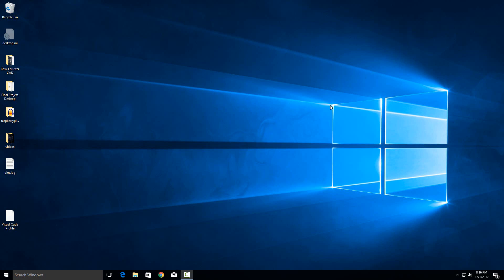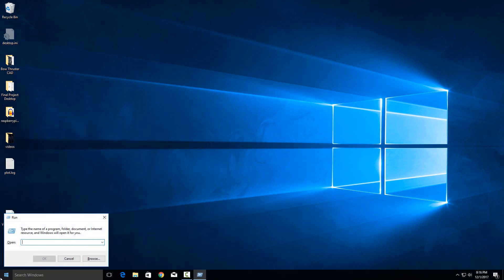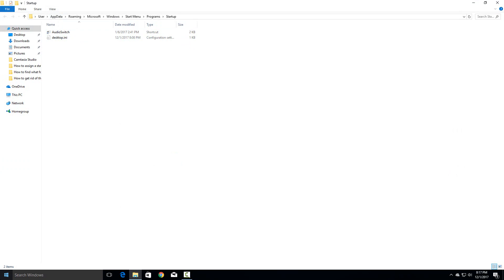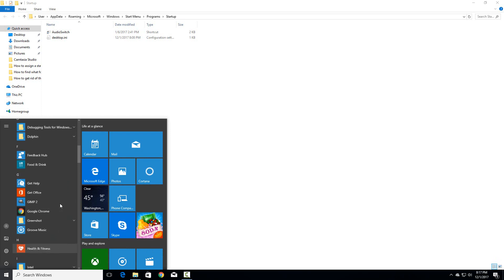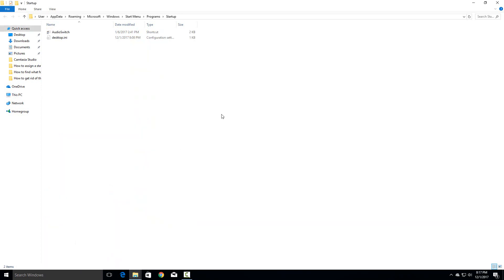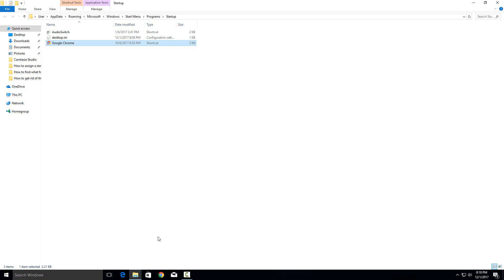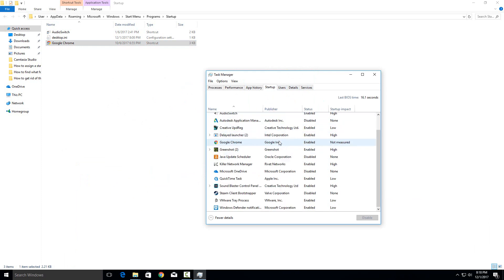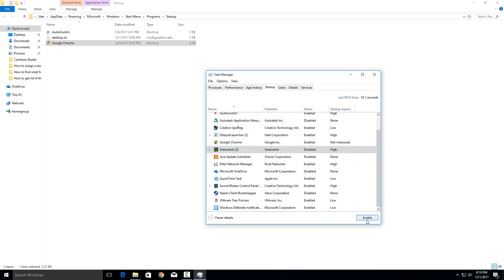How to run a program on startup in Windows 10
This video will show you how to add programs to run on boot on Windows 10.

First, go to the start menu, type run, and hit enter.

In the box that pops up, type shell:startup

This will bring you to the Windows startup folder. Any application added to the folder will start automatically on boot.

To add a program here, go to the start menu and find the program you want to add. Right click on the program, go to more, and select open file location. Here, right click on the shortcut to the application you want, and select copy. Then go back to the startup folder and right click and choose paste. This program will now start on startup.

If you want to remove the program from starting on boot, just delete the program from the folder.

You can also stop a program from starting on startup by right clicking on your task bar, choosing task manager, then going to more details in the bottom left, then choosing the startup tab at the top.

If there are any programs in that list you want to stop from running on startup, just click on them and hit disable in the bottom right. Click on any disabled items and hit enable to re-enable them.